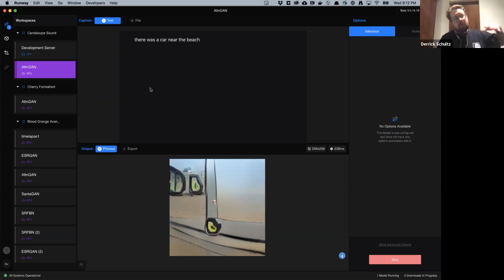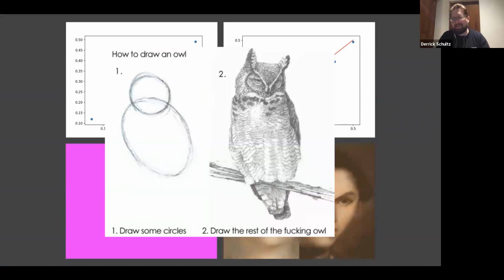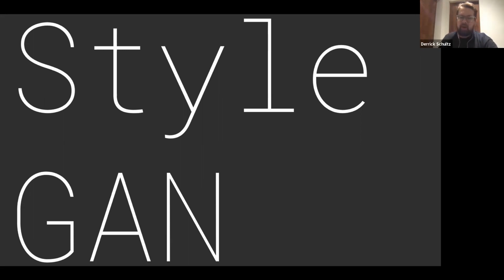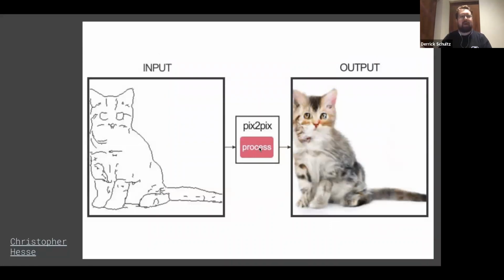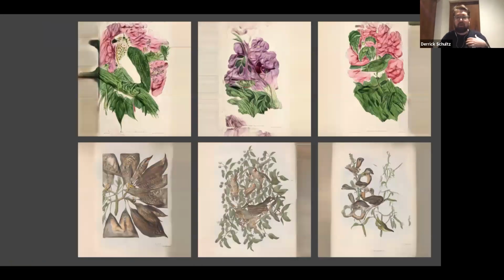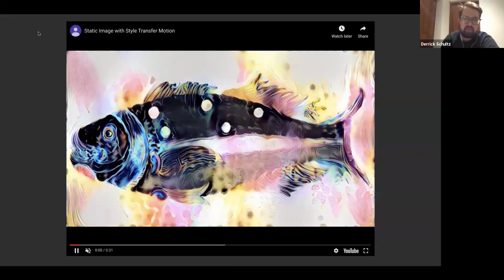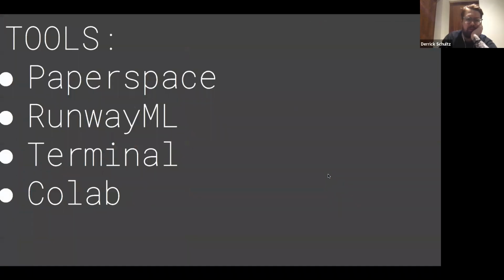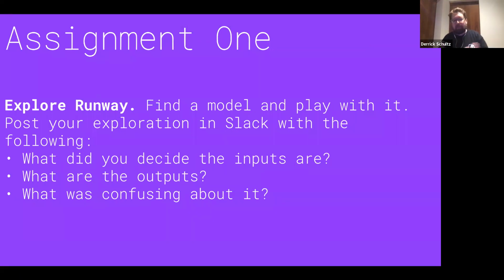Artificial Images 2.1: Week 1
In the first class of the new Artificial Images class, I demo Runway using AttnGAN, walk thru the basics of how Machine Learning works (with a focus on convolution networks), and look at some examples of different models (StyleGAN, Pix2Pix, Next Frame Prediction, MUNIT/CycleGAN, SinGAN, StyleTransfer).

Thanks to Lia Coleman for editing this video and assisting the class.